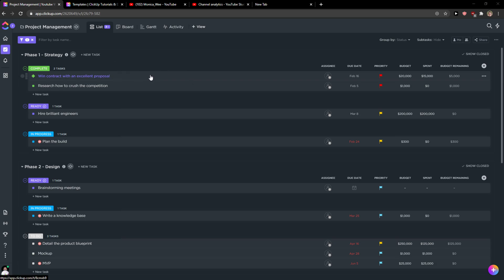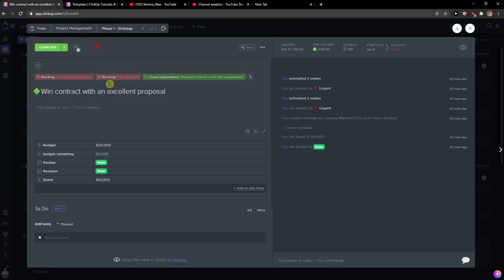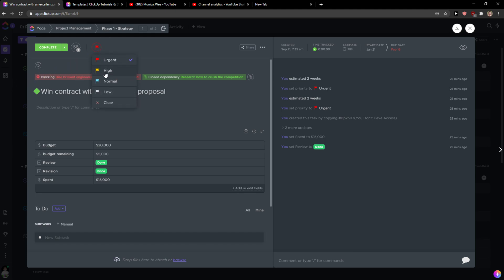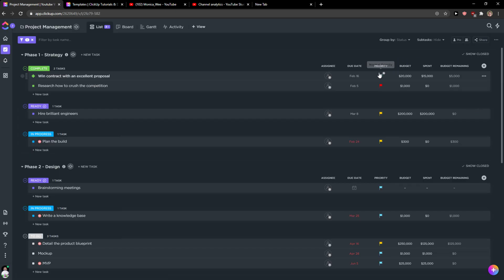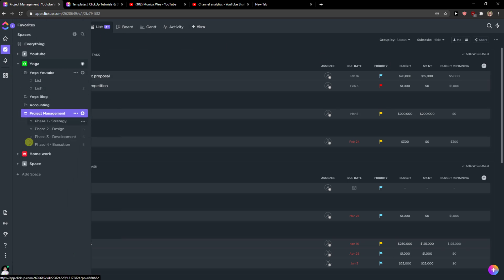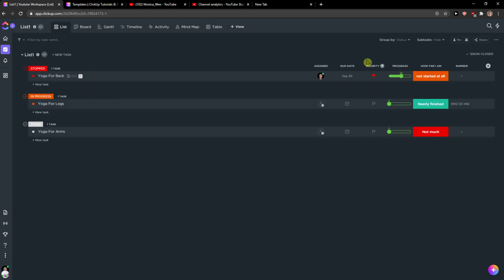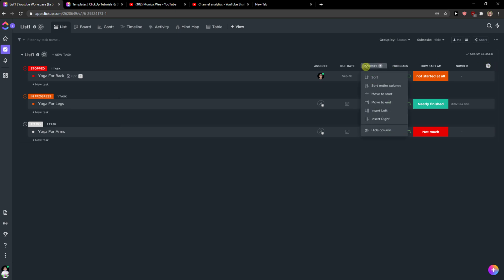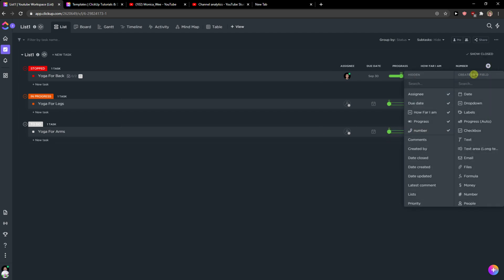How to Set Priority In Clickup